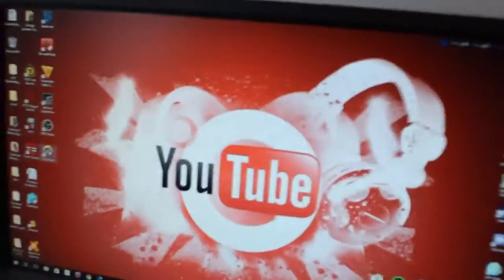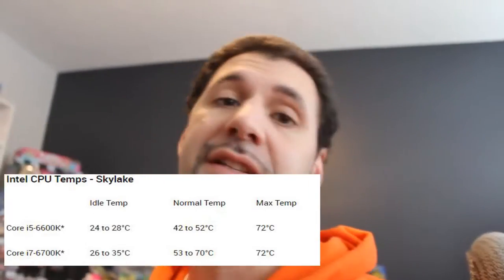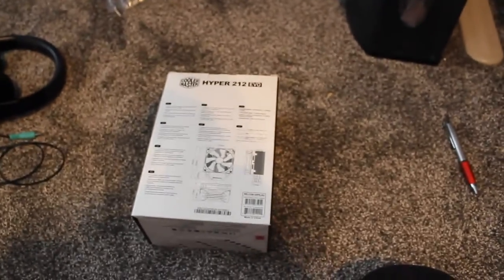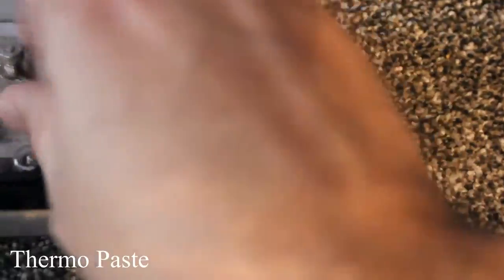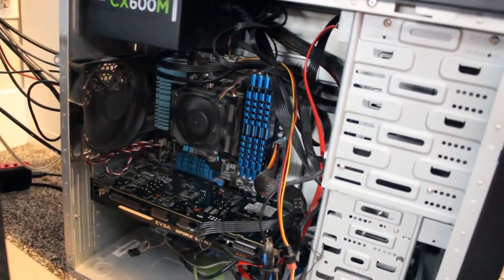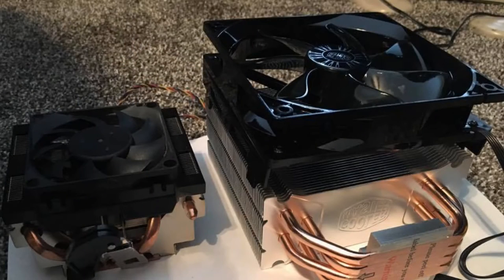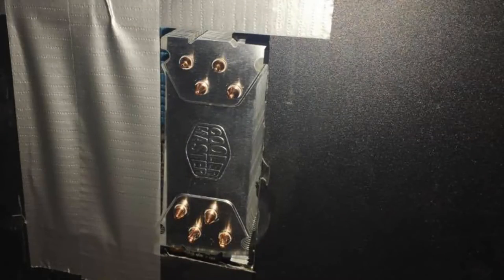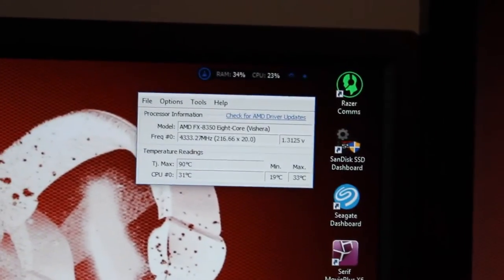How I fixed CPU overheating with duct tape and $35 Cooler Master hyper 212 EVO cpuoverheat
Problem:  AMD FX-8350 Black Edition Vishera 8-Core 4.0 GHz is overheating while I play games like overwatch with the stock CPU heatsink.  I have the solution with a little bit of hillbilly logic.  Enjoy!

Works for Intel and AMD chipsets.

Link to:

Heat sink: Cooler Master
Memory (low latency) G.SKILL

Good ATX/MINI Towers that will work:
Silent Mini Tower
Phanteks Enthoo Evolv ATX Computer Case